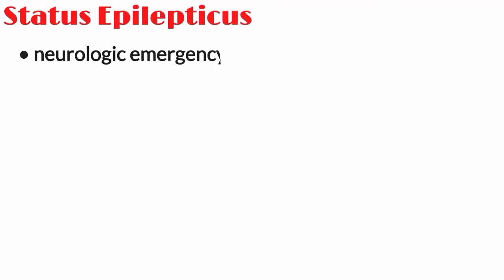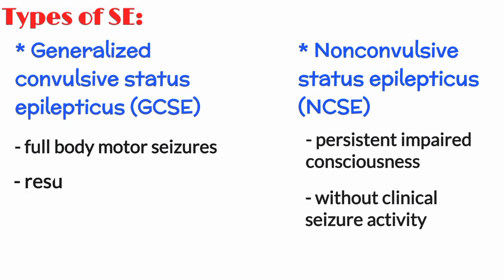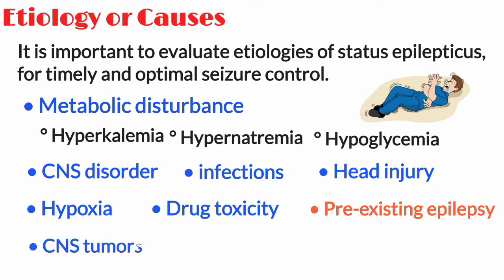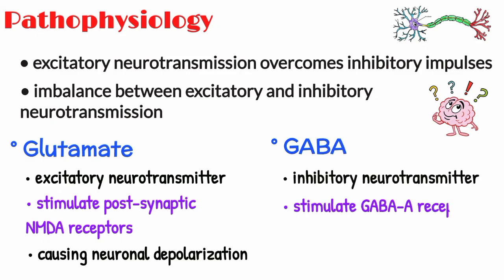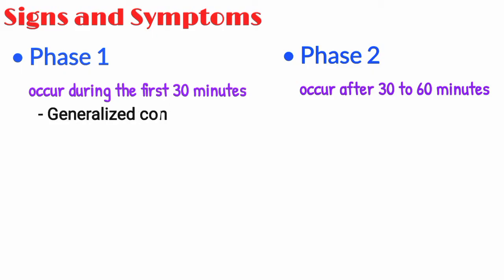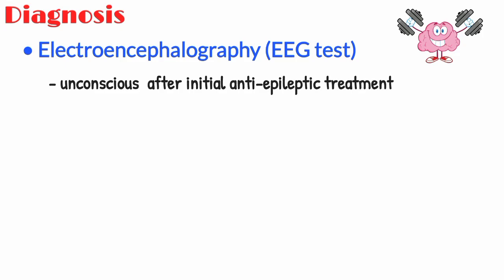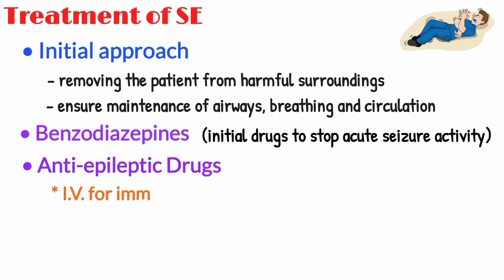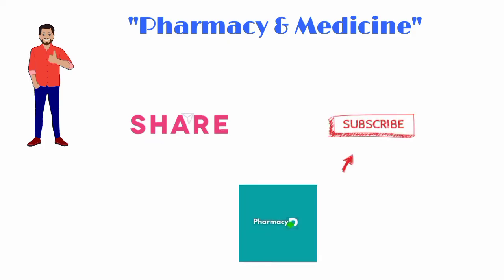Status epilepticus (seizure disorder), types, pathophysiolog, treatment, pharmacology made easy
Status Epilepticus (Seizure Disorder)| Types of Status Epilepticus| Status Epilepticus Pathophysiology| Status Epilepticus Treatment| Status Epilepticus Management| Pharmacology Made Easy
▪ Status Epilepticus is a seizure disorder. This video will help you to know about different types, causes, pathophysiology, diagnosis and management of status epilepticus. You also come to know about various drugs used for treatment of status epilepticus.
▪ Status epilepticus (SE) is a common neurologic emergency that is associated with brain damage and death. Status Epilepticus is defined as, continuous seizure activity, that last for more than five minutes, or two or more seizures without complete recovery of consciousness.
▪ SE can present as generalized convulsive status epilepticus (GCSE) and non-convulsive status epilepticus (NCSE).
▪ Seizures occur when the excitatory neurotransmission overcomes inhibitory impulses in one or more brain regions. While the exact cellular mechanisms are unknown, it appears that seizure initiation is caused by an imbalance between excitatory glutamate and inhibitory GABA neurotransmission.
▪ Electroencephalography or EEG test, is required to identify status epilepticus, in comatose patient.  EEG monitoring should be used in patients who remain unconscious  after initial anti-epileptic treatment, and, those receiving long tern paralytic agents. CT scan and MRI scans, are useful to identify traumatic injury, or any evidence of infection as the cause of status epilepticus.
▪ The initial approach to SE, involves removing the patient from harmful surroundings, and ensuring maintenance of airways, breathing and circulation. Benzodiazepines are the preferred initial drugs to stop acute seizure activity.

Chapters:
0:00 - Status Epilepticus(seizure disorder)
0:19 - Types of Status Epilepticus
0:48 - Causes (etiology) of Status Epilepticus
1:24 - Pathophysiology of Status Epilepticus
2:22 - Signs and Symptoms of Status Epilepticus
3:02 - Diagnosis of Status Epilepticus
3:34 - Treatment of Status Epilepticus
4:09 - Management of Status Epilepticus